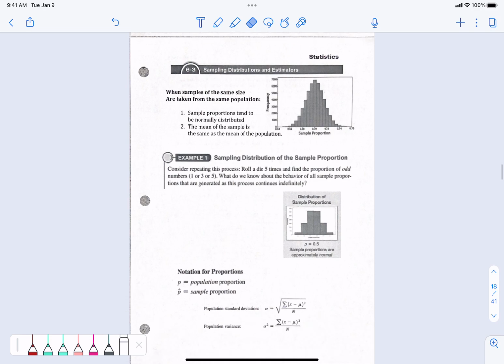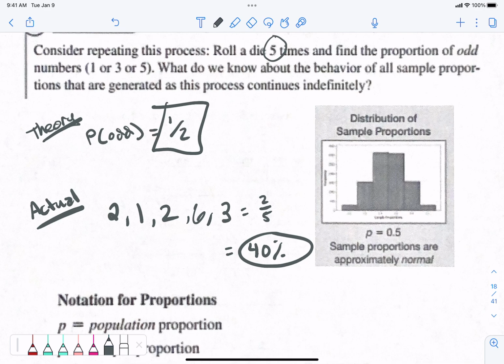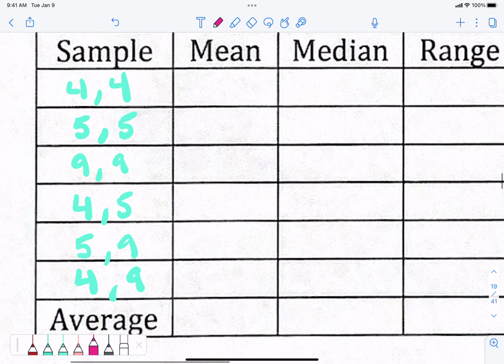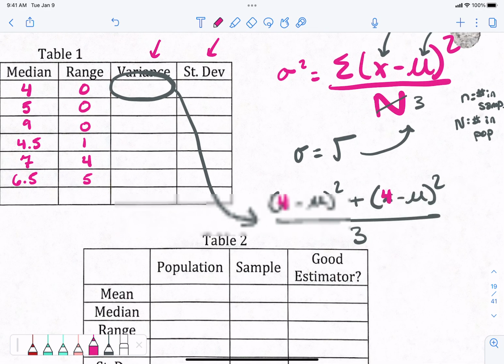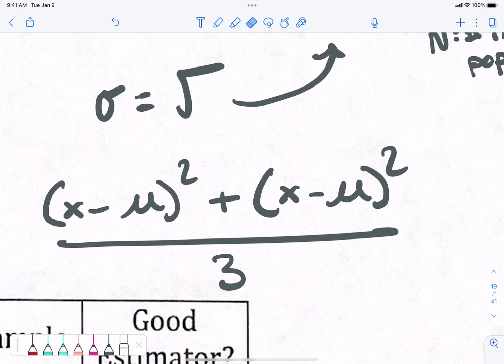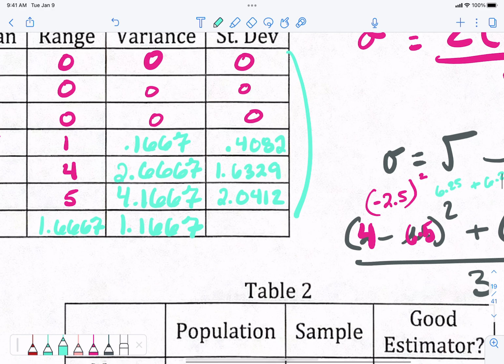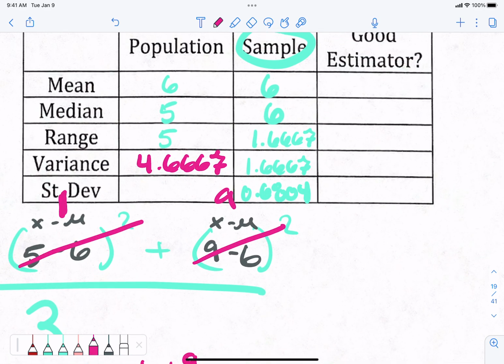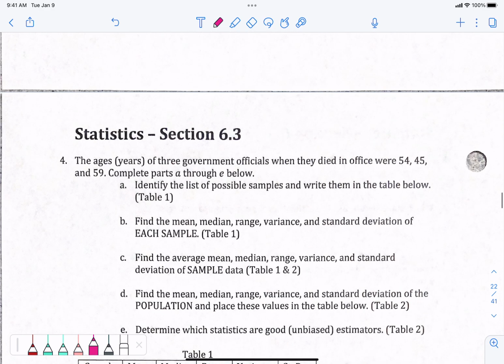Stats 6 3